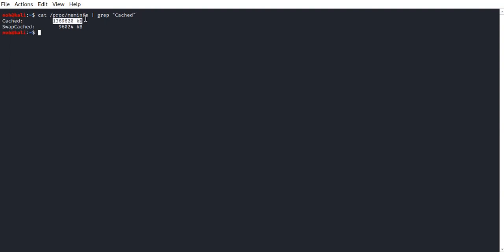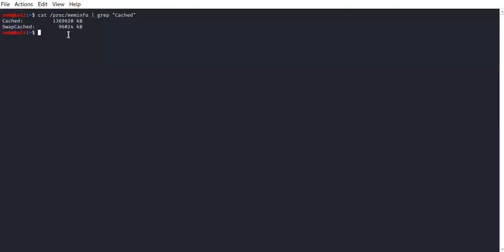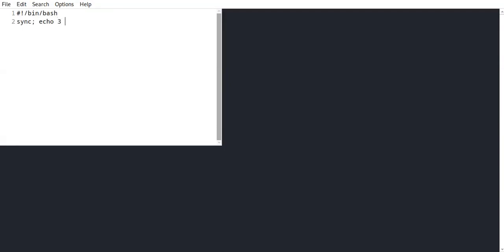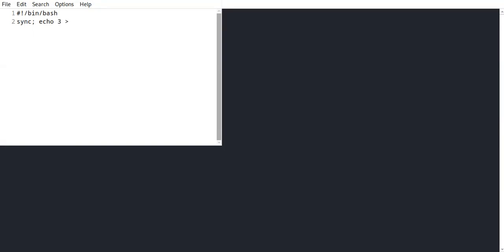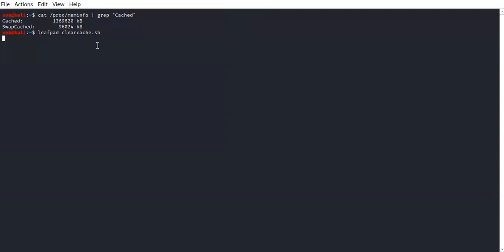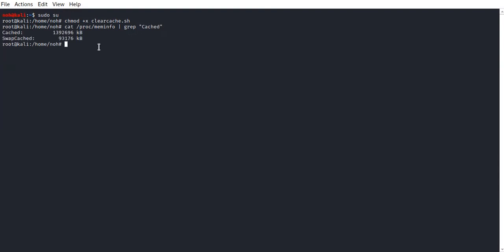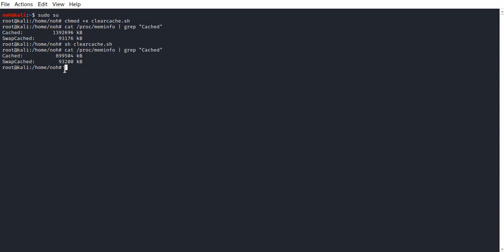How to Clear Cached Memory Data on Linux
If you're having trouble clearing cached data on Linux, this video is for you! In this video, we'll show you a simple and effective technique for clearing cached data on Linux. This technique will help you clear the cache and speed up your computer.

If you're having problems with your computer, this video is for you! In this video, we'll show you a simple and effective technique for clearing cached data on Linux. This technique will help you clear the cache and speed up your computer.

                         COME AGAIN!